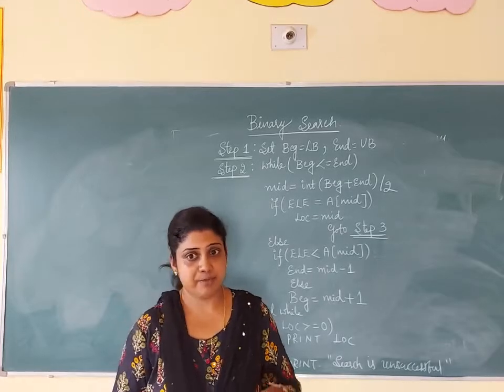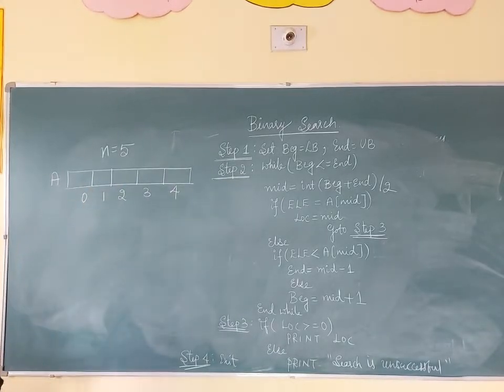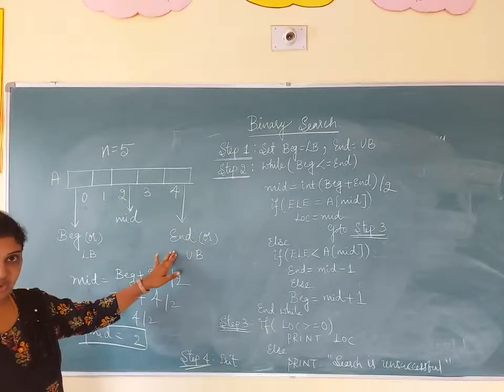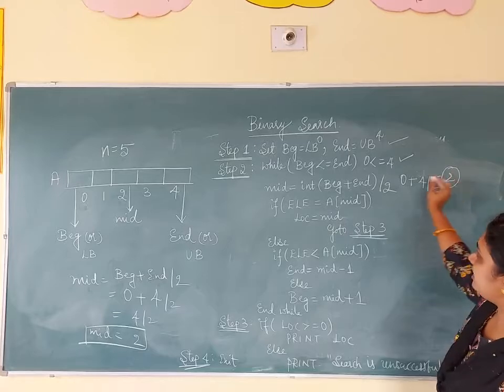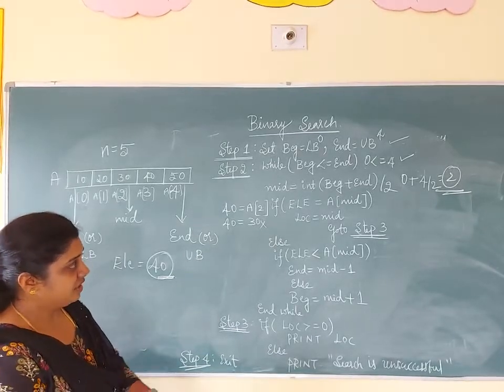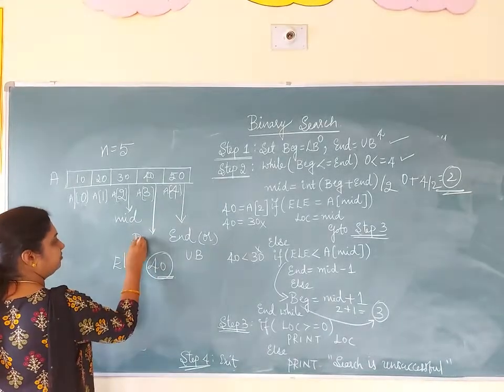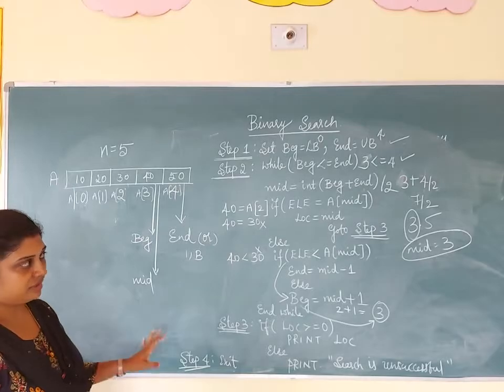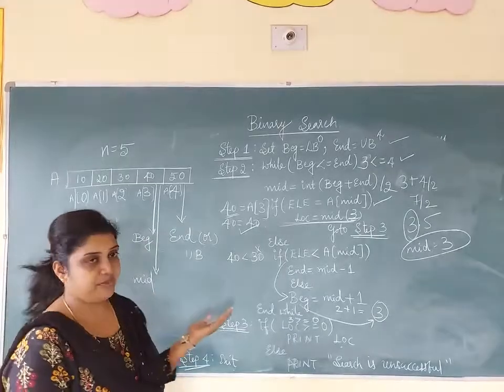Binary search algorithm